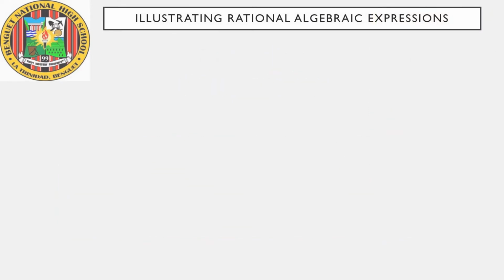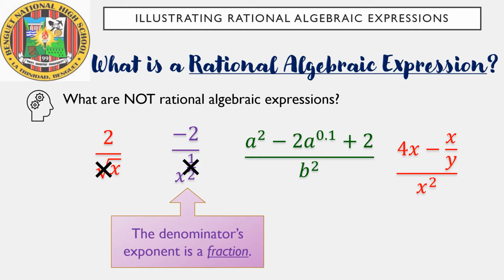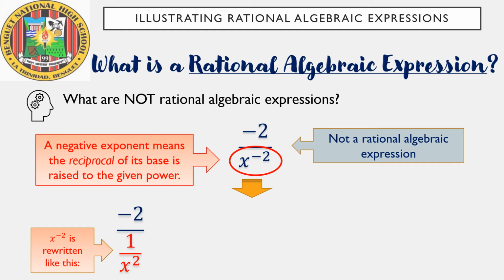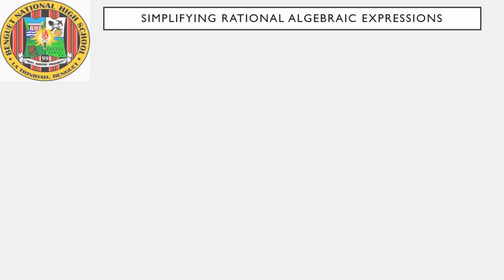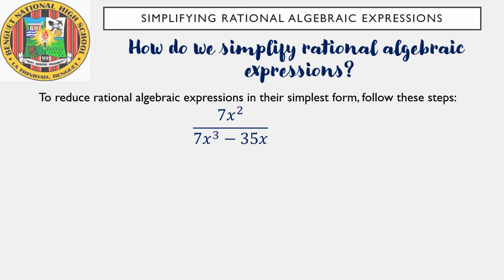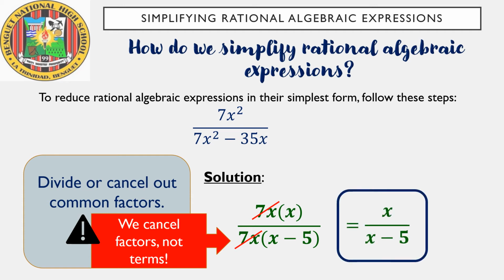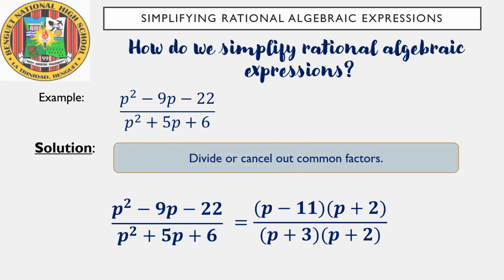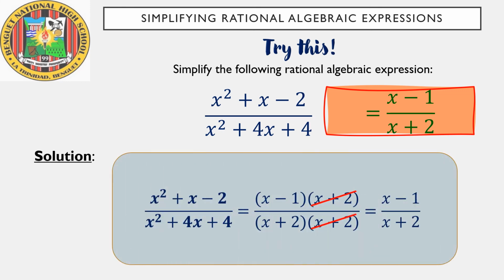Lesson 7: Illustrating and Simplifying RAE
Where is RAE? Who is RAE? Why is RAE?
What is RAE? Watch this video to find out.